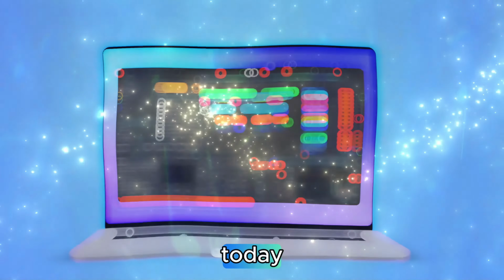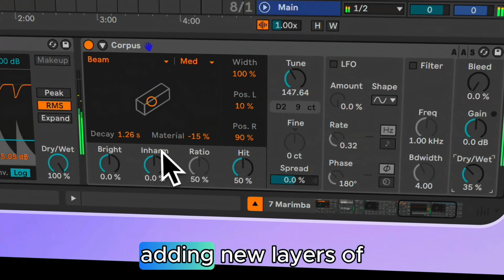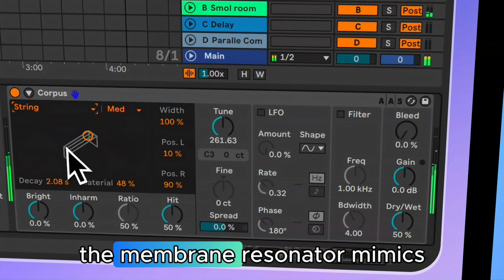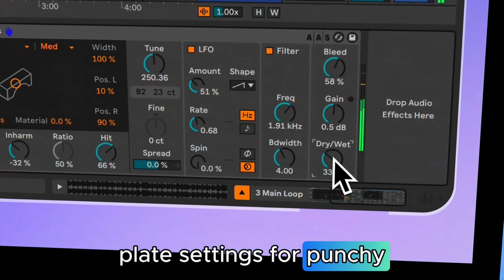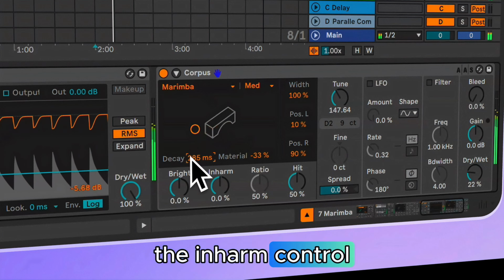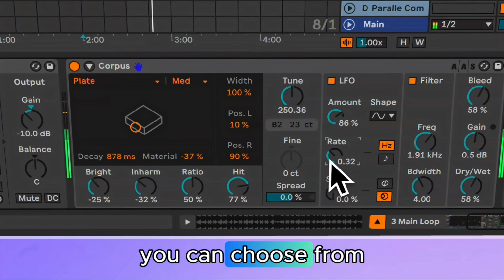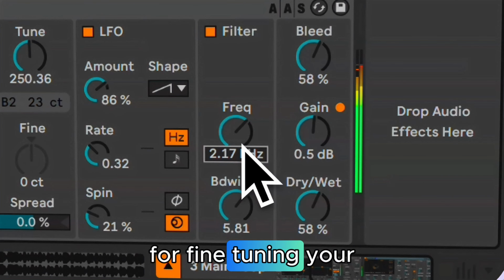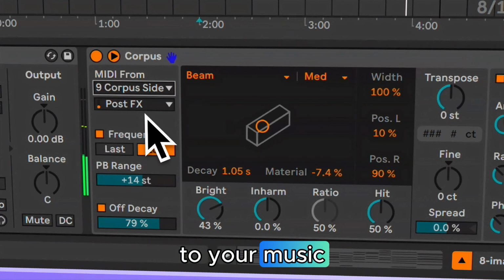Master Ableton's 12 Corpus Effect: Elevate Your Sound Design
Hey there, music producers and sound enthusiasts! In today's video, we're diving into Ableton's Corpus Effect—an innovative tool that adds unparalleled depth and unique character to your productions. Whether you're aiming for subtle resonances or bold, textural soundscapes, Corpus has you covered. We'll break down what Corpus is, how it works as a resonator simulating seven different physical objects, and explore how you can apply it to instruments like drums, pads, and keys for dynamic results. From adjusting Decay and Material sliders to using the powerful LFO section for movement, we cover all the essentials to make your music stand out. Plus, we'll explore the advanced features like MIDI modulation and sidechain capabilities for next-level sound design.

Want to know which resonator type is best for your mix?

Hashtags and SEO tags